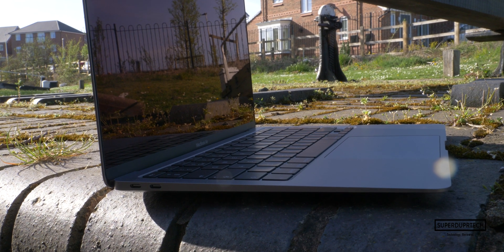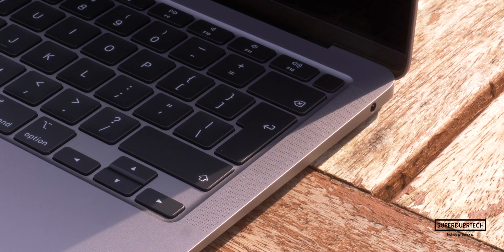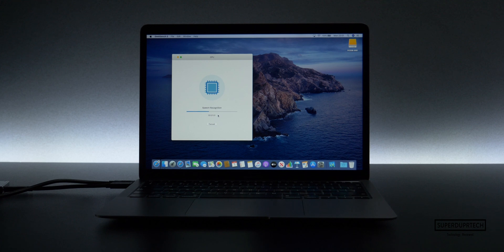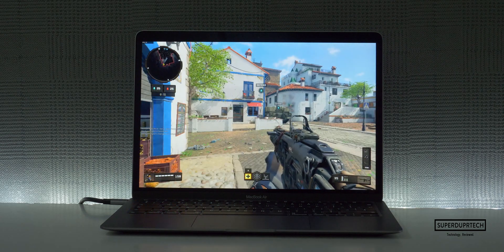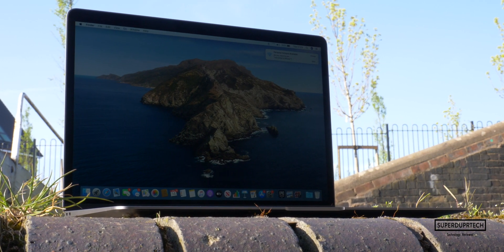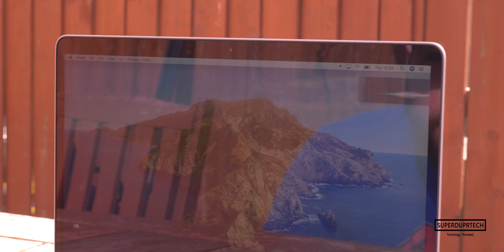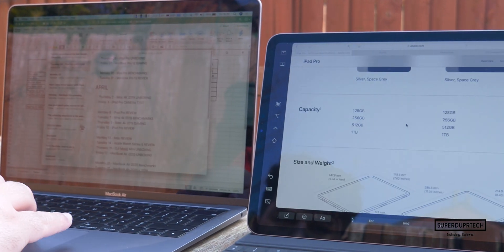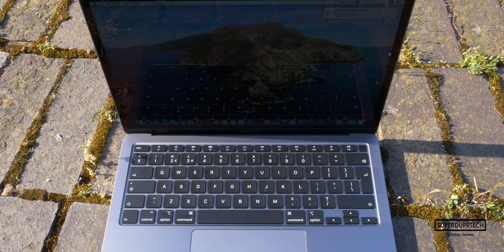MacBook Air REVIEW (2020)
The Specs for this model are :

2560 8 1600 Retina display with True Tone
1.1GHz quad-core 10th-generation Intel Core i5 processor
8GB 3733MHz LPDDR4X memory
512GB SSD storage

You can purchase this product here:

*SUPERDUPRTECH EQUIPMENT*